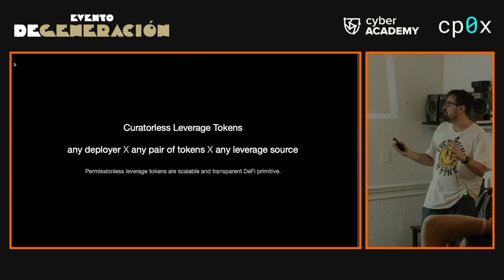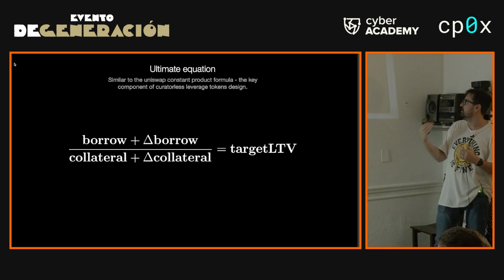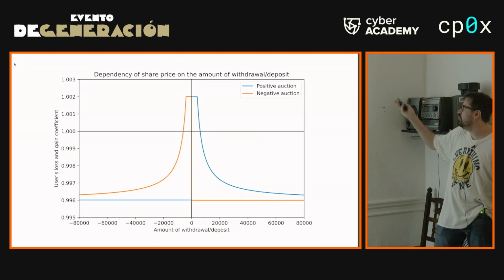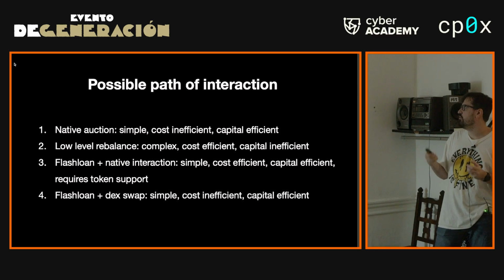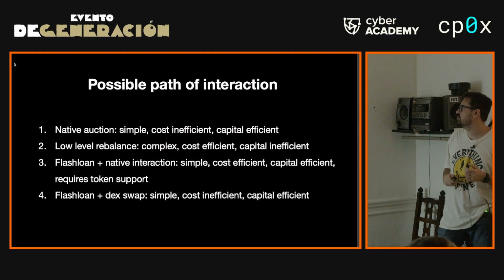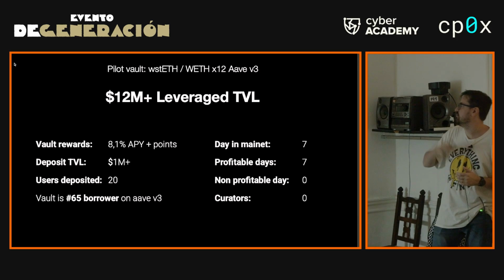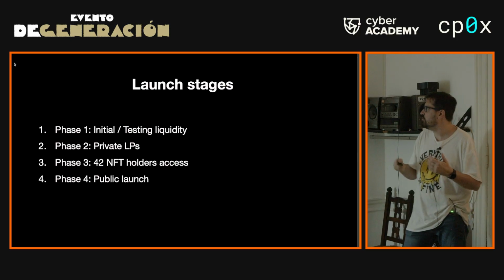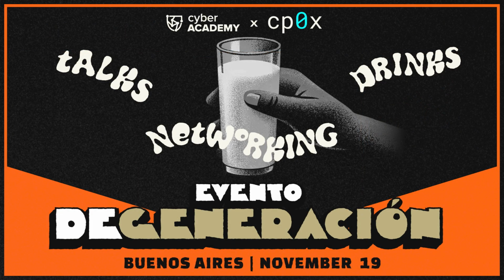Curatorless Leveraged Tokenized Vaults | Andrey Sobol, CTO of LTV protocol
At the Cyber Academy & @cp0xcrypto event in Buenos Aires, Andrey Sobol, CTO of LTV Protocol explained how LTV Protocol enables anyone to deploy leveraged tokenized positions on lending markets without centralized curators — using an onchain mathematical model,  auction-based rebalancing, and an EIP4626 compatible dual-vault architecture

00:00 What LTV Protocol
00:38 Why curatorless leveraged vaults matter
01:47 LTV Formula & Whitepaper
02:21 Dual Vault Architecture (Borrow + Collateral)
03:26 Price mechanics & incentives
04:20 Possible path of interaction with the protocol
05:40 Flashloan / native / flash swap interactions
07:29 Contract architecture overview
08:12 Audits
08:22 Mainnet launch + first metrics
09:51 Launch stages
10:43 NFT 42
11:20 Market opportunities